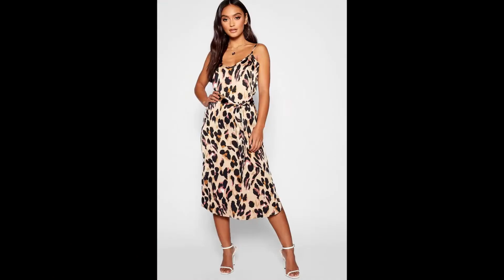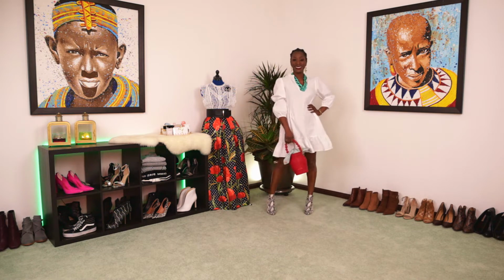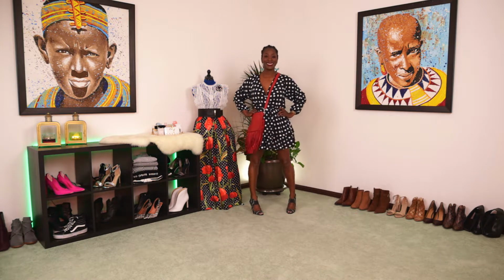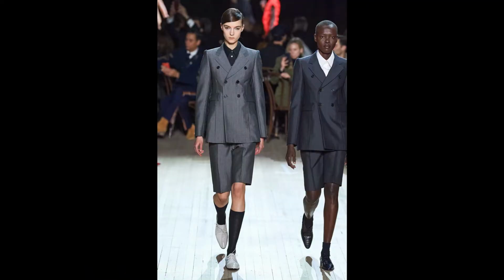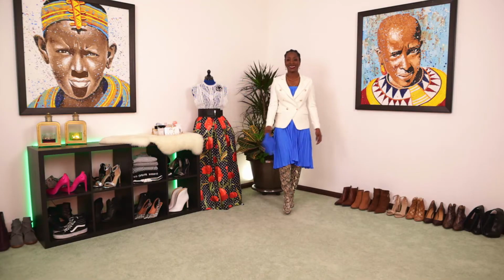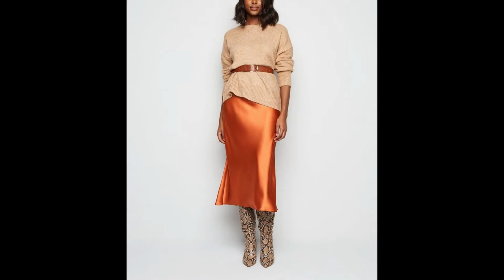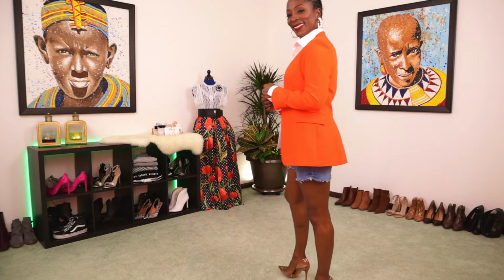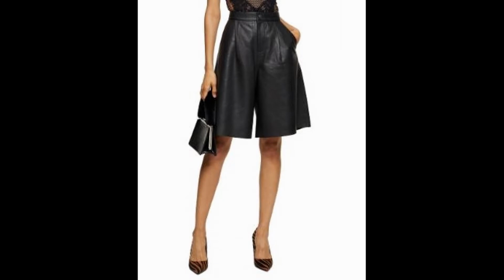6 Spring Trends You Can Wear Right NOW!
Thank you so much for spending some of your valuable time with me, I honestly appreciate it. If you like my channel and would like more beauty, fashion, and life videos tailored for women of all ages who are just trying to live their best and most authentic life, do me a favor and:
1. Hit the thumbs up button
3. Share the Video
4. Leave me a comment (I read them all, so suggestions and feedback are welcomed)
Remember, fashion is subjective and has no age limit. The number one rule you should follow is: wear only what makes you feel beautiful! Life is too short to do anything else.

Until next time family, have a blessed day.
~Angela Mashelle~